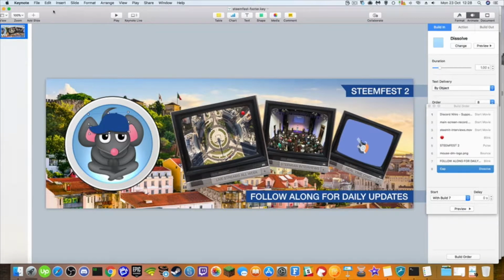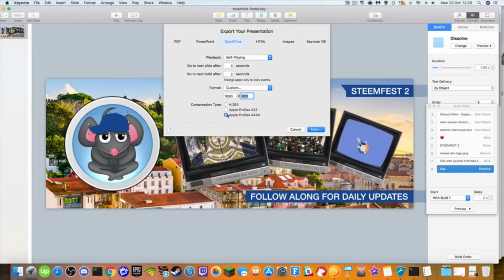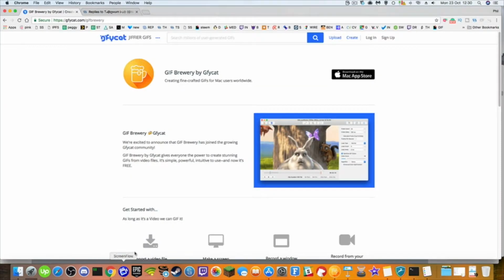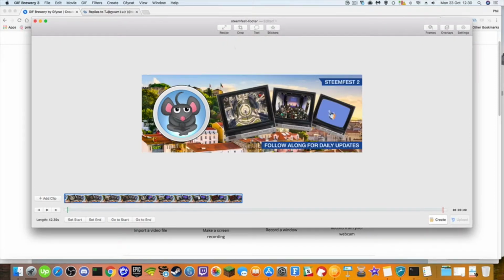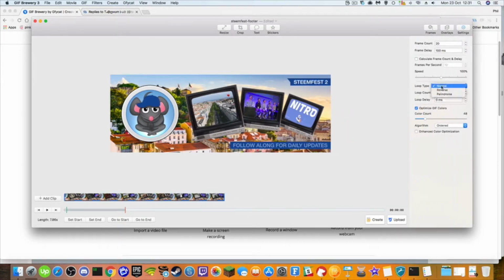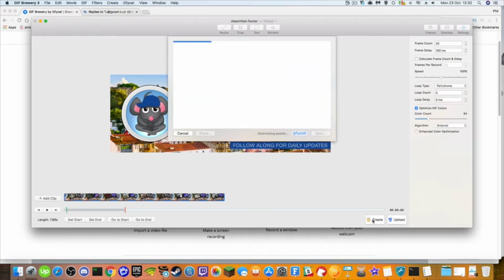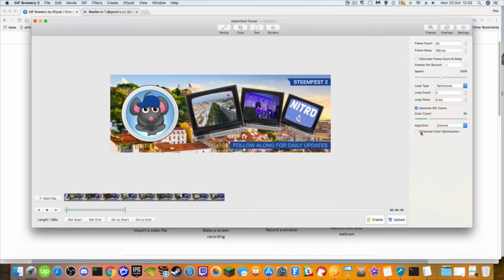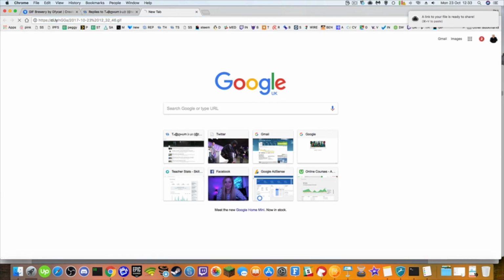Steemit for Content Creators | ep12 | making animated gifs with gif brewery 3 (Mac)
in this episode i'm going to quickly show you how you can rapidly take an animation you make in keynote (or any movie) into gif brewery 3 and make a gif ready for use on the steemit website to make the posts you make a little bit more interactive and interesting -- it's a super easy process and you'll be making hundreds of them before you know it! - grab a hot drink and let's crush this! :)